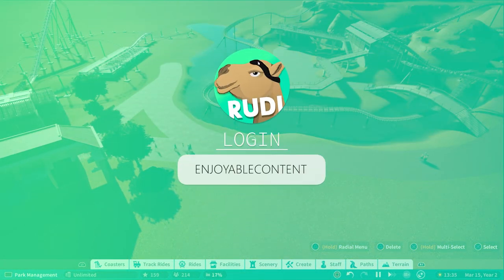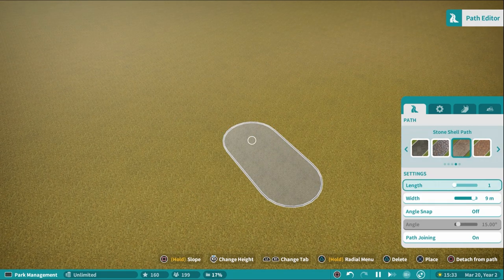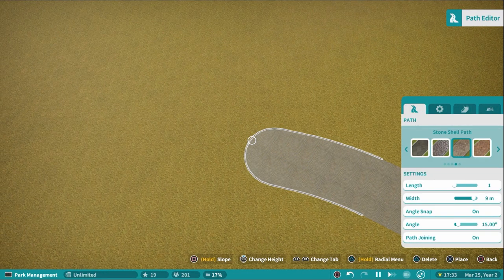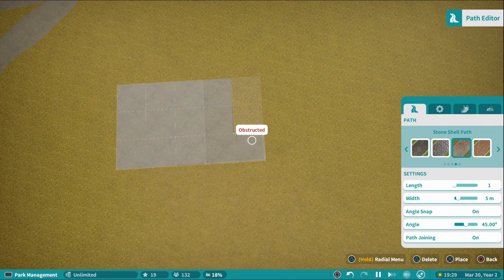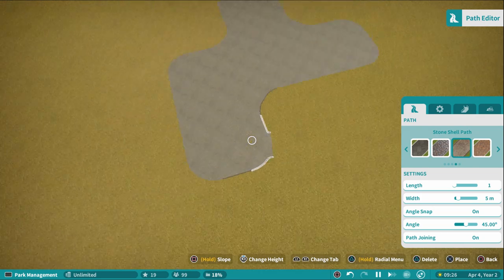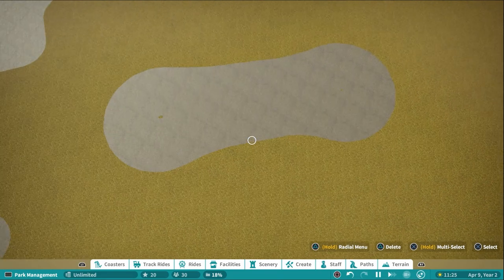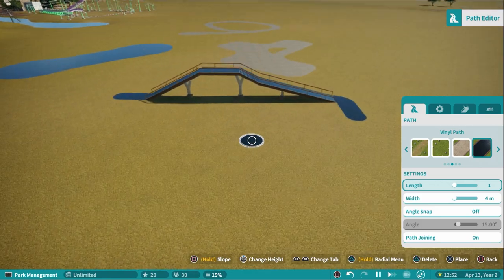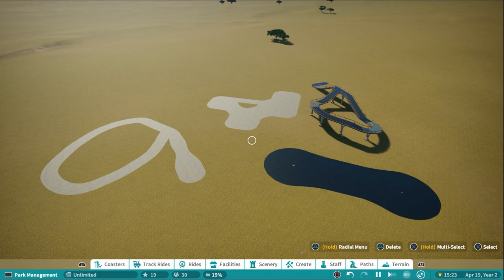PATHS & PLAZAS Tutorial Planet Coaster Console Tutorial PS4/5 / XBOX One /X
Welcome to a tutorial for the Planet Coaster Console Version. In this video I´ll introduce you to the Pathing Tools in Planet Coaster Console for Playstation 4,5 as well as Xbox One and X Series.

In this video we will not talk about the managment part, since this is part of the ingame tutorial you can and should play!

Planet Coaster Console Edition does feature the magnificent ride collection, the deluxe edition has also the classic rides included!

Epedemic Music Sound.
Specs:
i7 8770k
RTX 2080Ti
16GB DDR4